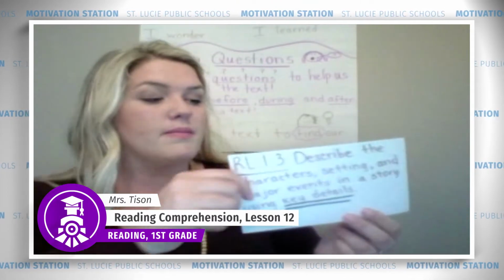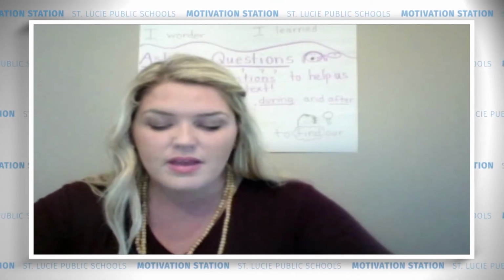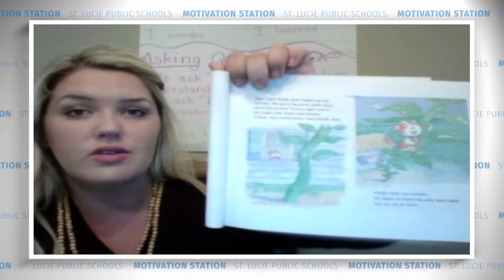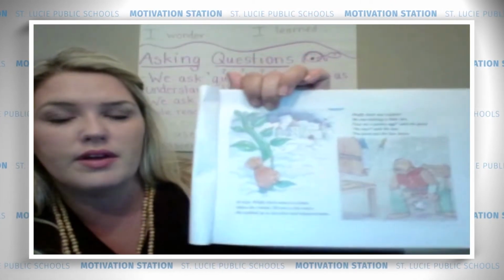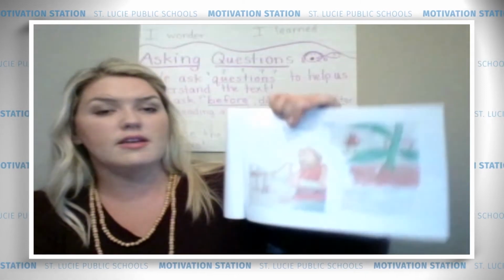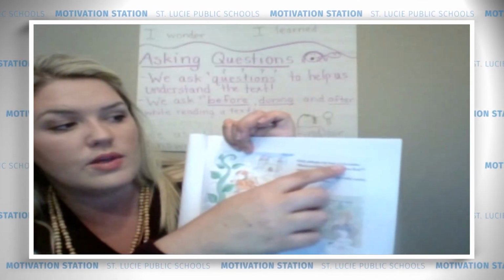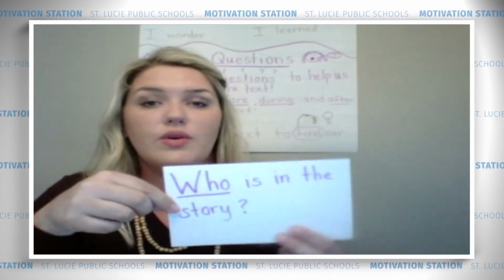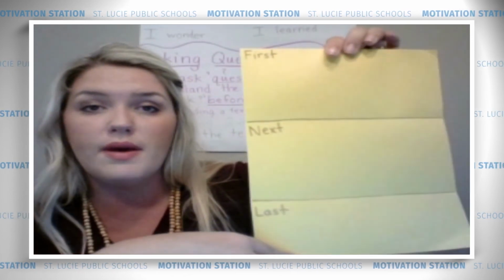Motivation Station, Reading, 1st Grade, Lesson 12